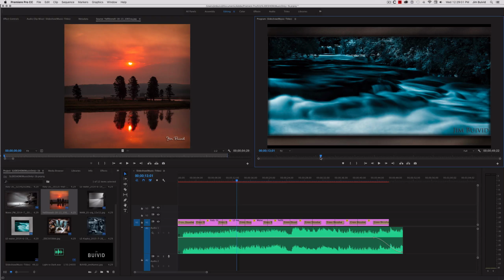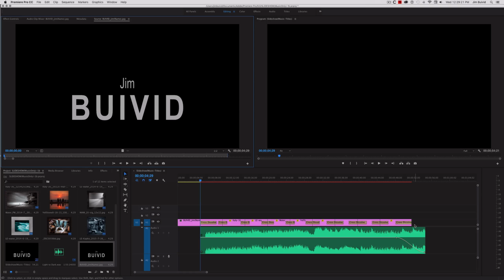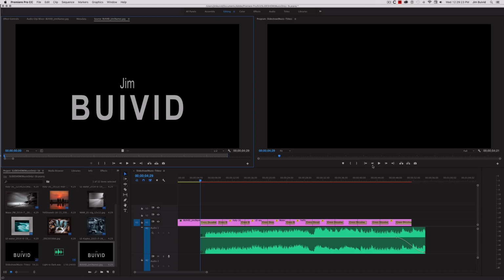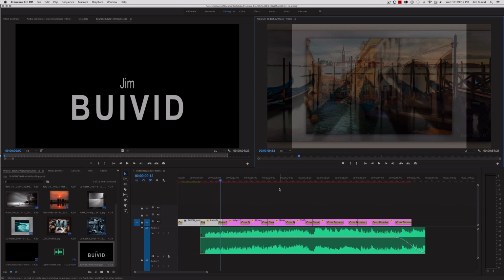TITLES From an Image File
Learn how to create titles using images you create in Photoshop.